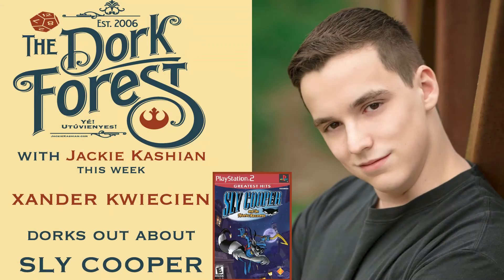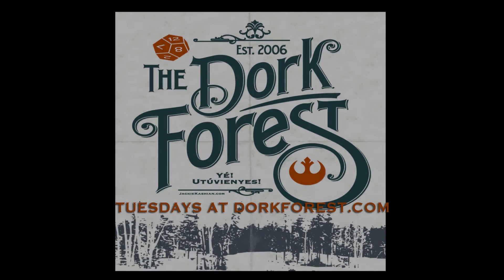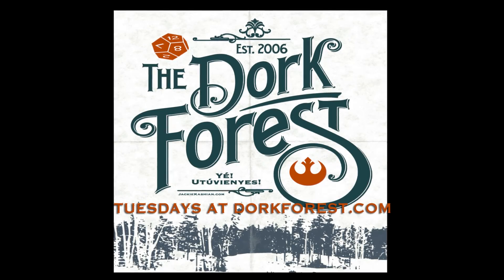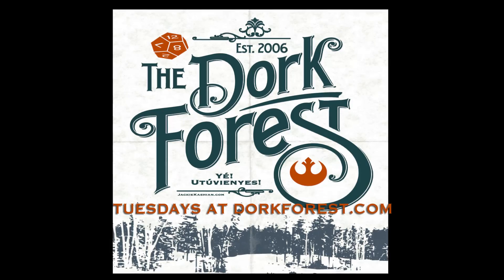Xander Kwiecien reminisces about SLY COOPER-EP 604 Teaser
full ep around  here somewhere, everywhere and dorkforest.com

PS2 Platform Games. Specifically Sly Cooper. A DEEP dork dive with Xander Kwiecien @thewhatsupdate. This is so great. You will love.

and @jackiekashian on all the social mediaz.

Audio and Video by Patrick Brady
Music is by Mike Ruekberg
Website design by Vilmos